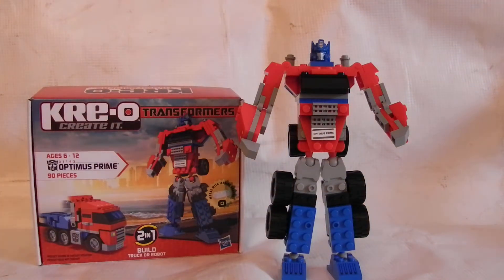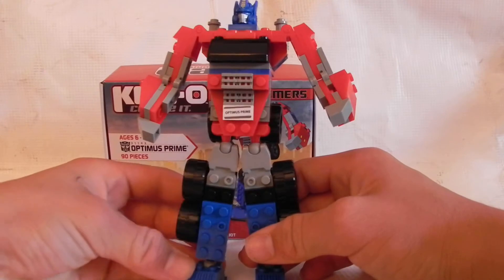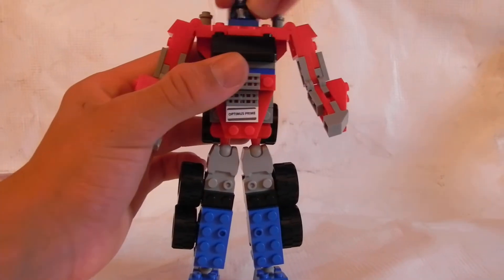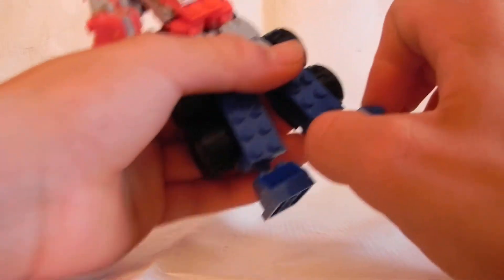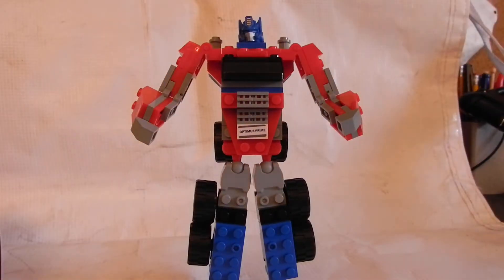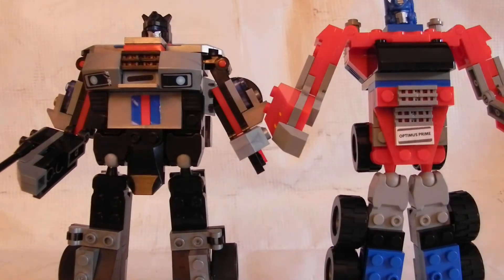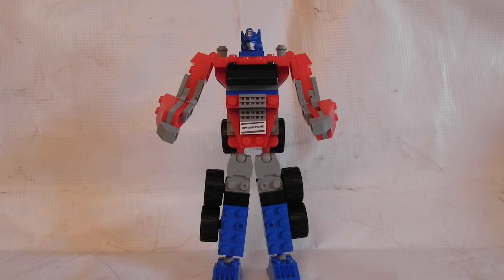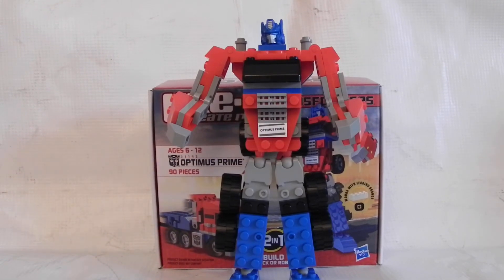Transformers Kreo Optimus Prime (small)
A look at the kreo smaller scale optimus prime!